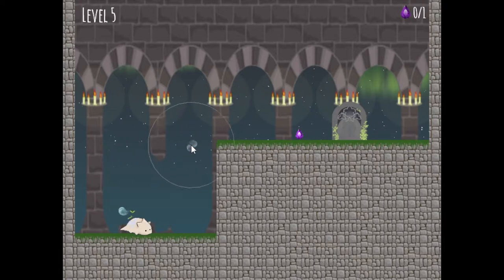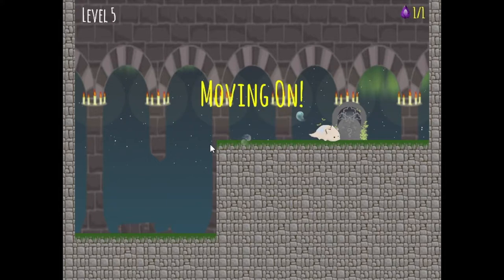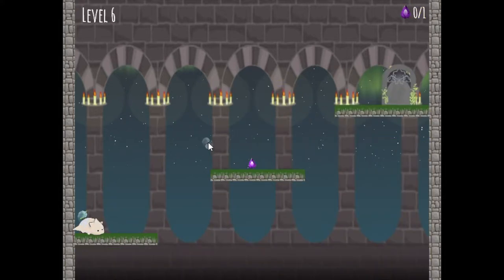Fara Heim vs Descent Into Dip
MUSIC 2701 Project
Musical analysis of Fara Heim and Descent into Dip

By:
Adit Arya
Graham Rutledge
Neil Patel